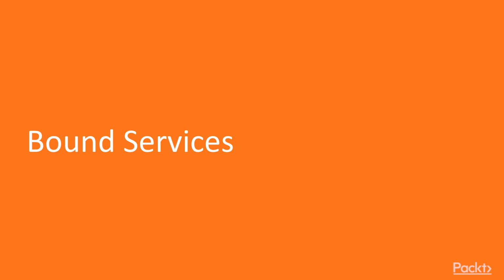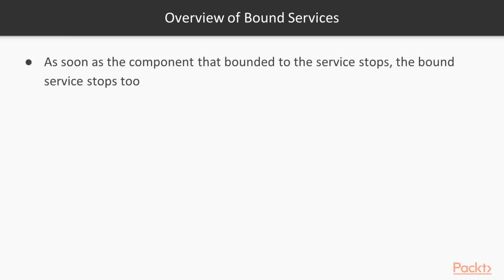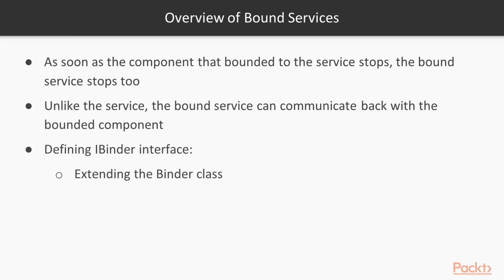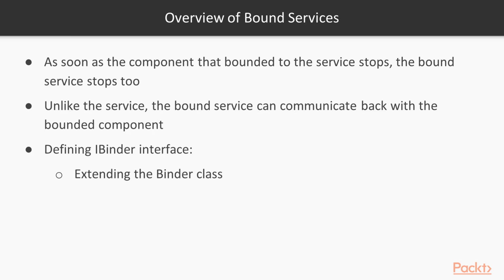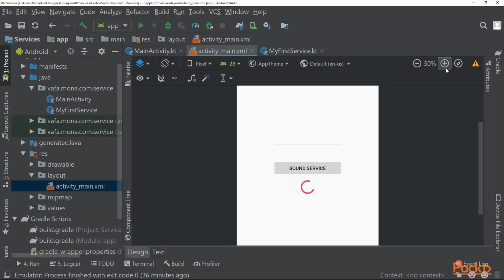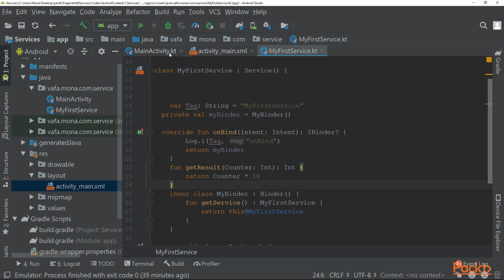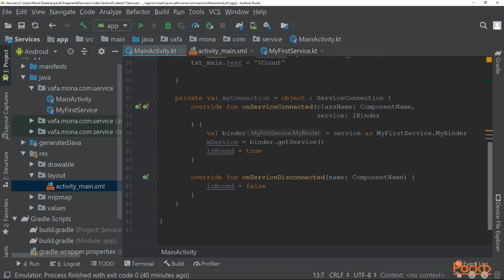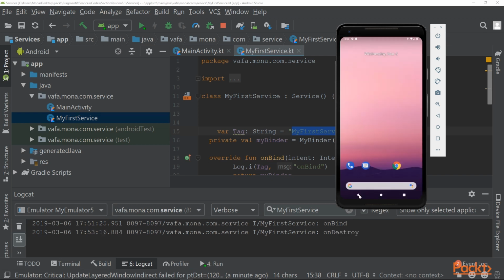Hands-On Android Application Components: Services and Fragments: Bound Services | packtpub.com